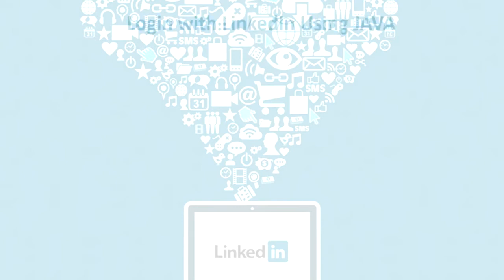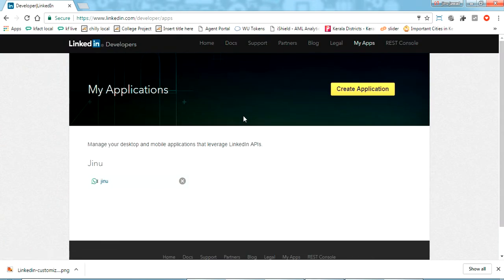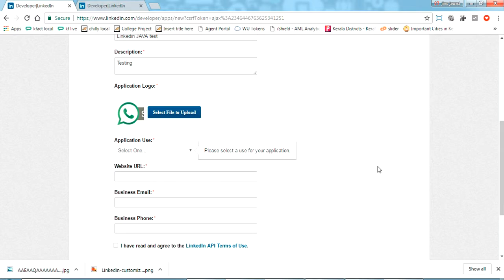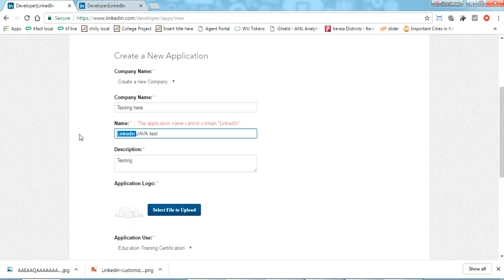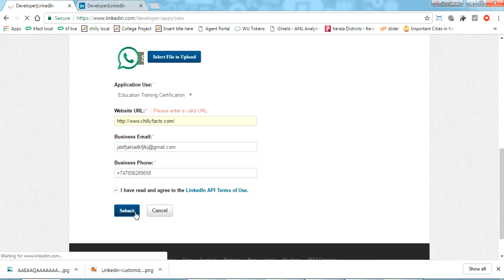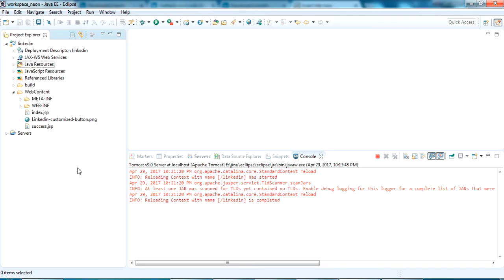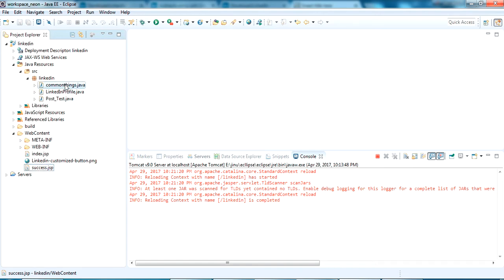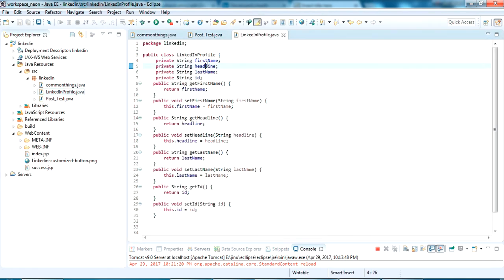Enable login with LinkedIn with JAVA Web Projects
Add Captcha in JAVA JSP Pages

Add reCaptcha I m not a robot in JAVA websites

Check an email exist using JAVA- Java email verification and validation

Send Email Using Java J2EE

recaptcha to download a file HTML

Include Captcha for download a file in JAVA JSP

Create WhatsApp Share Button on WebSites

Add reCaptcha I m not a robot in JAVA JSF Websites